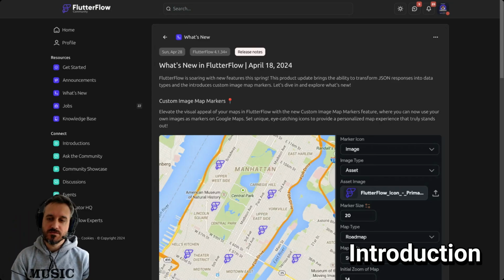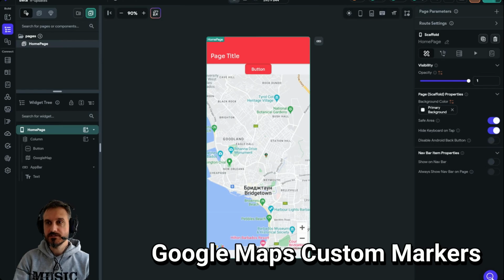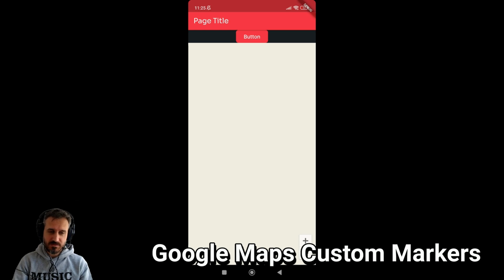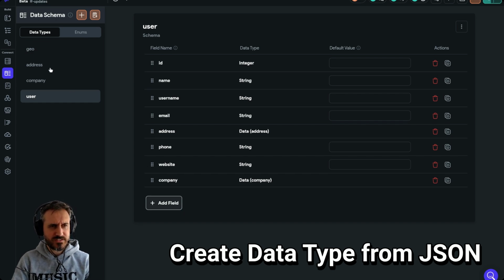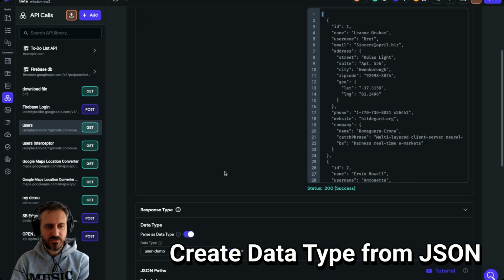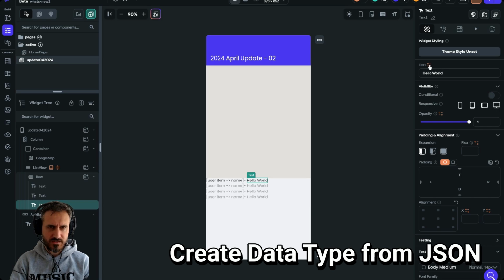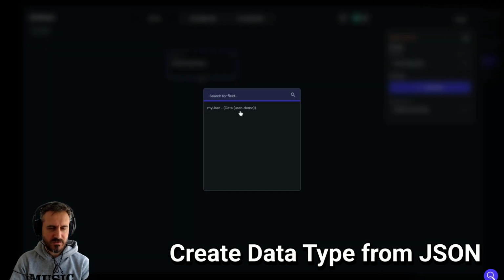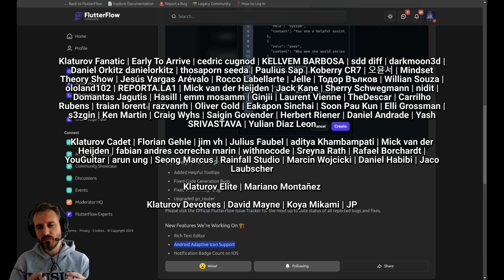[Update-0424] @FlutterFlow Google Maps Custom Markers and Create Data Type from JSON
My links

00:00 Introduction
02:37 Google Maps Custom Markers
05:56 Create Data Type from JSON
17:09 Improvements & New Features
19:22 Thank you and 5k Subs Goal